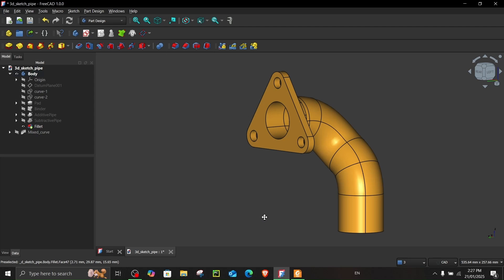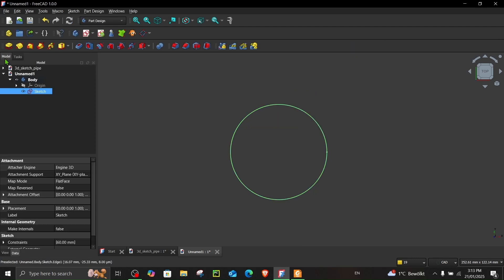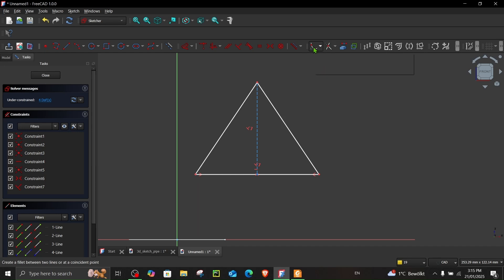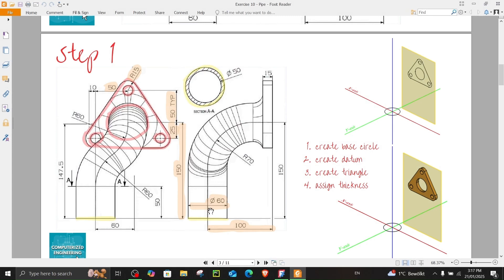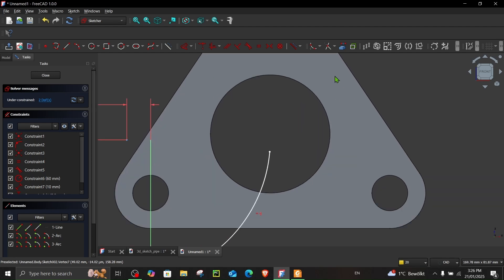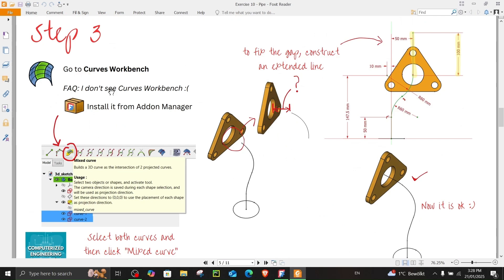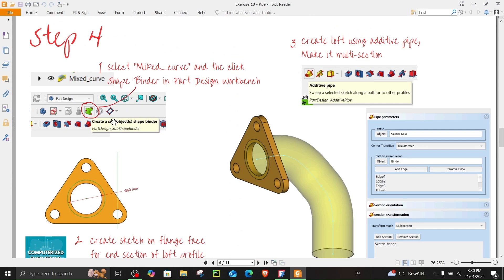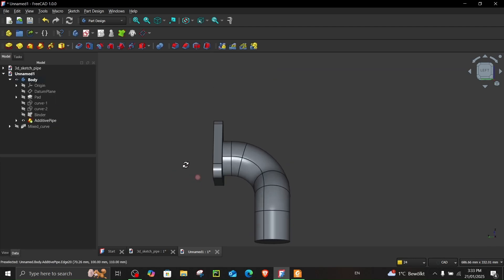3D Sketch in FreeCAD 1.0 | Projected Curves | Exercise 10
Looking to create a pipe using a 3D sketch in FreeCAD 1.0 using Projected Curves technique? In this tutorial, I will walk you through designing an offset pipe in FreeCAD 1.0 by using Projected Curve technique. Perfect for beginners looking for a bit of challenge to explore this essential design feature!

Chapters:
0:00 Intro
1:19 Step 1: Sketch
6:25 Step 2: Sketching Curves
9:44 Step 3: Projected Curve
11:26 Step 4: Creating the pipe
13:46 Step 5: Creating hollow pipe
16:53 Step 6: Fillet